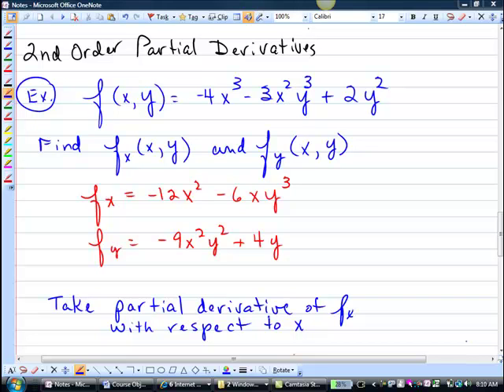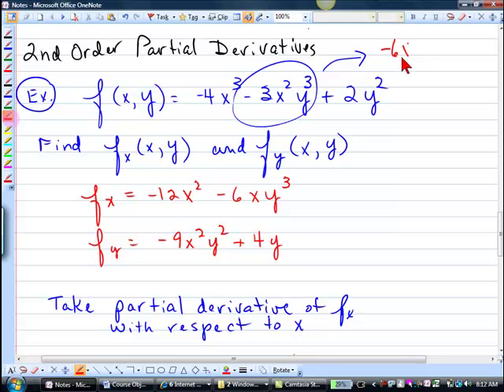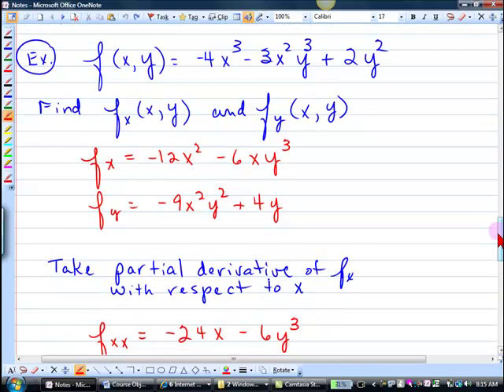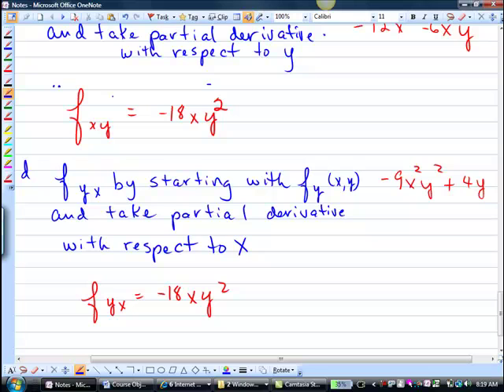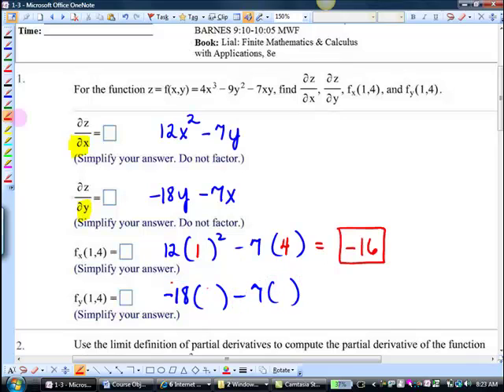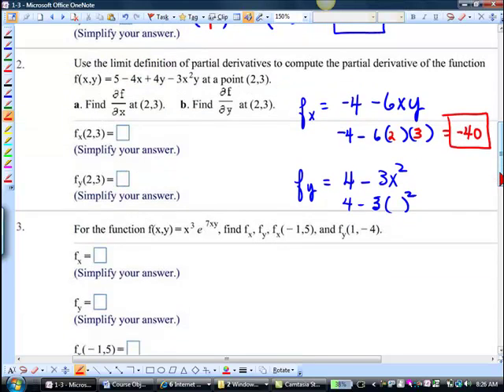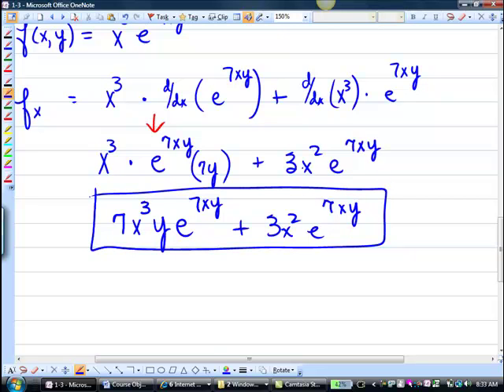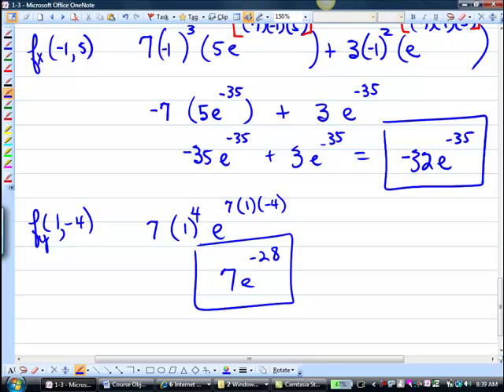Section 17.2 Part 2 Partial Derivatives